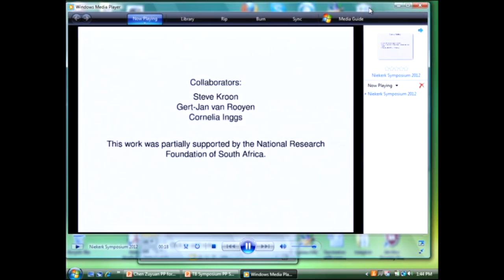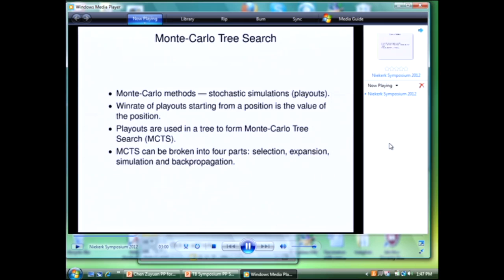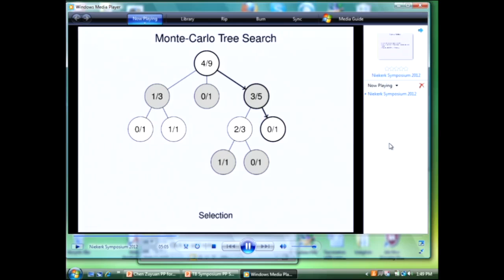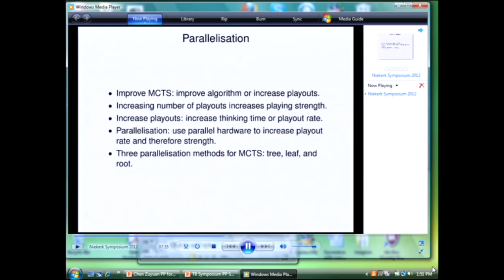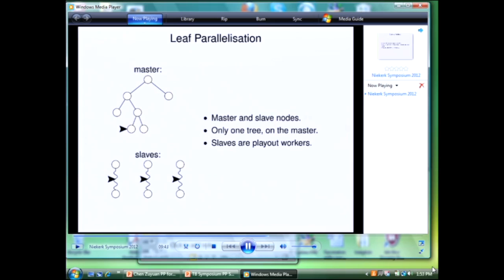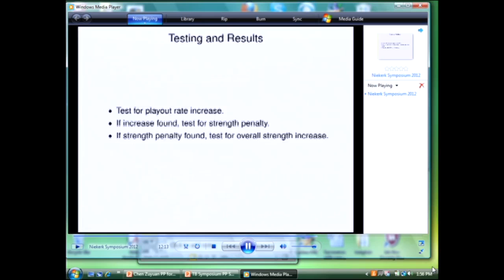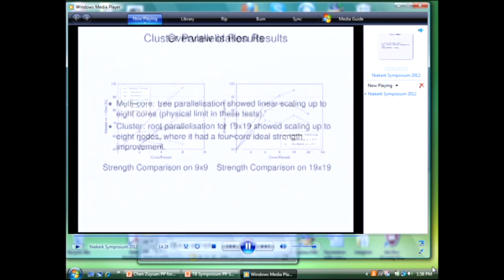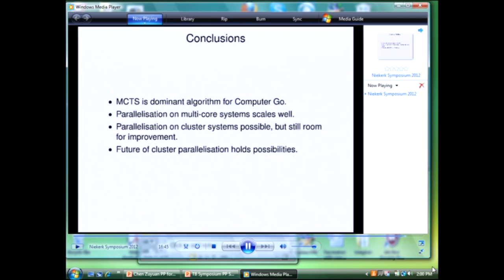06 MCTS Parallelisation and Supercomputer Go - Francois van Niekerk